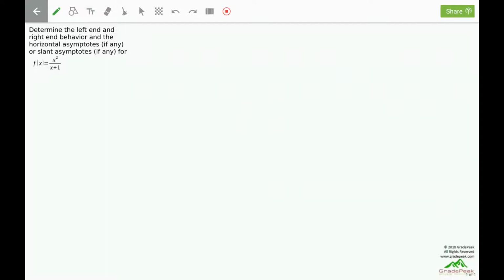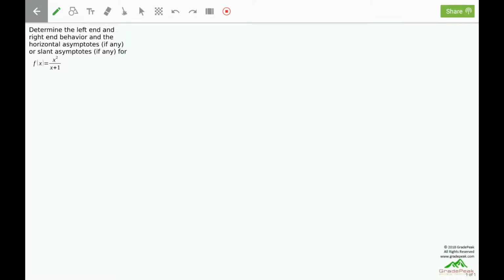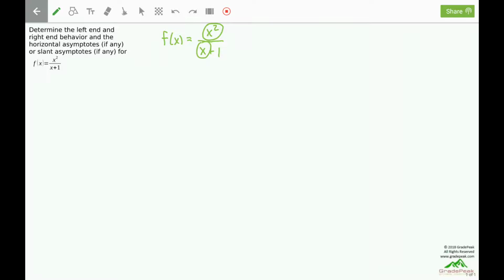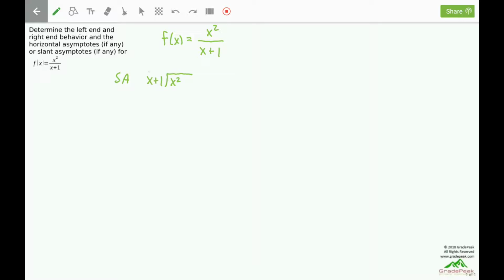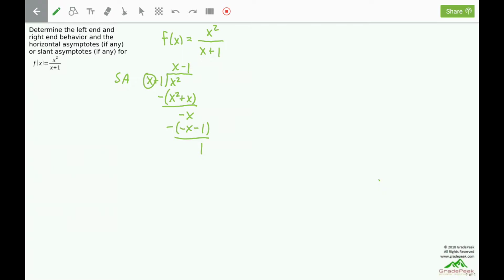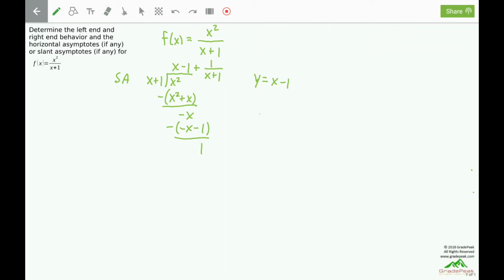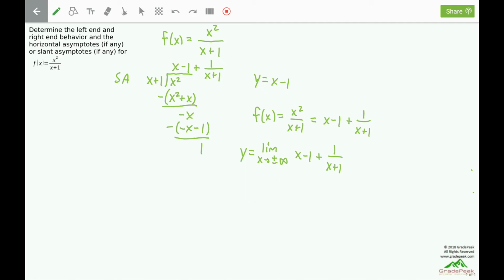GradePeak Calculus 1 End Behavior Horizontal Asymptotes Slant Asymptotes 2 03